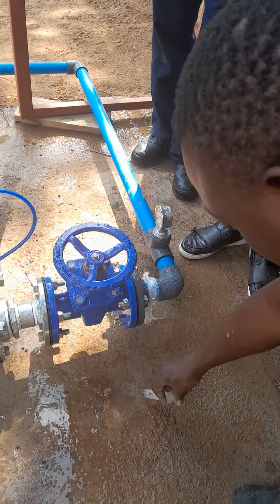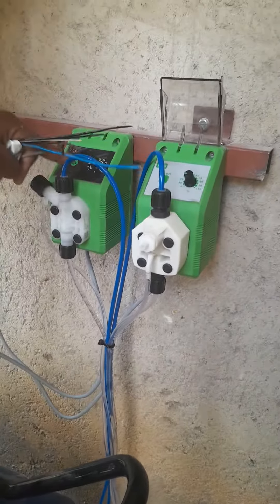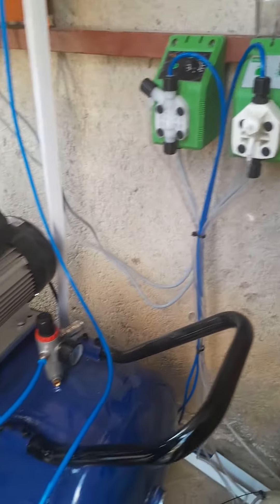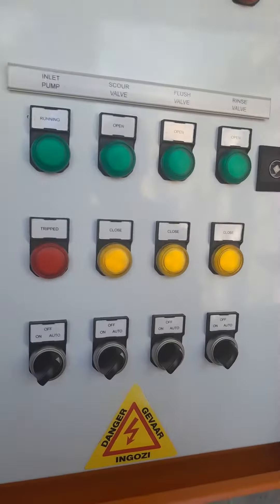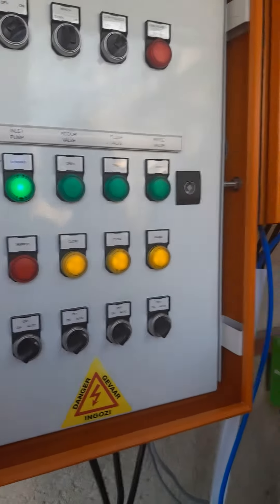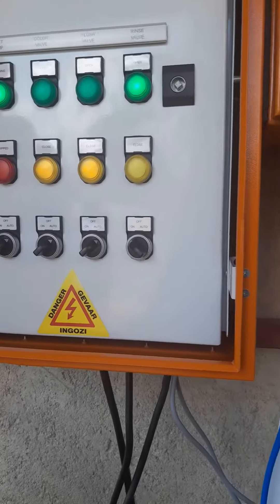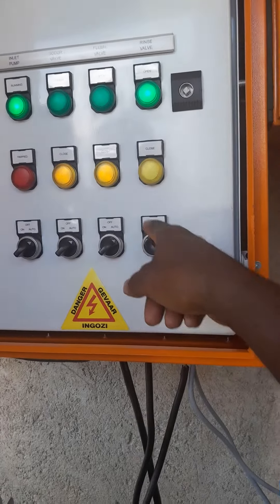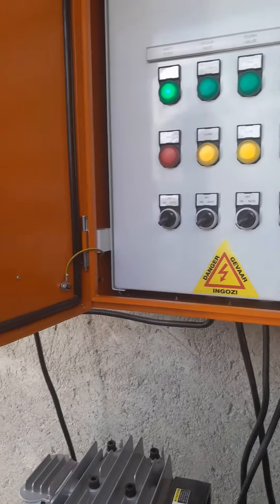Clean drinkable water for All in Africa @ (1)